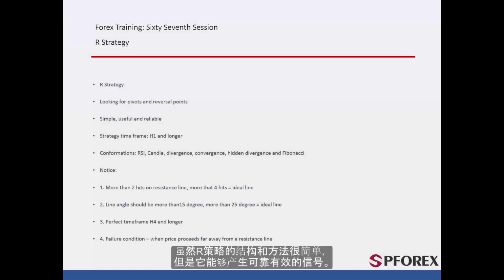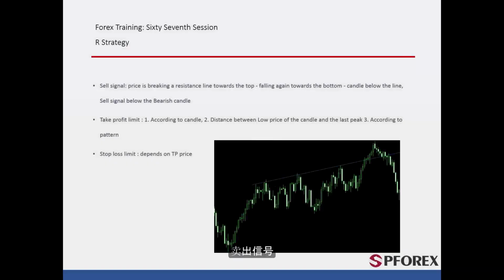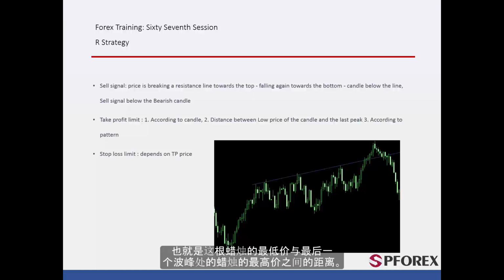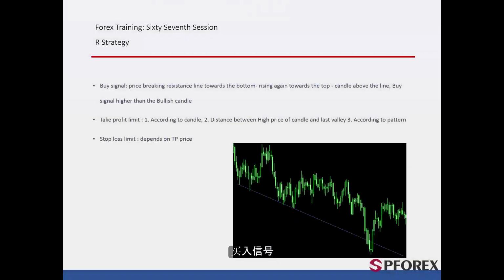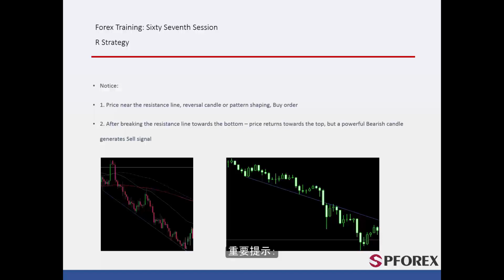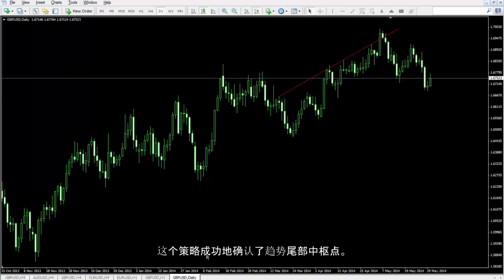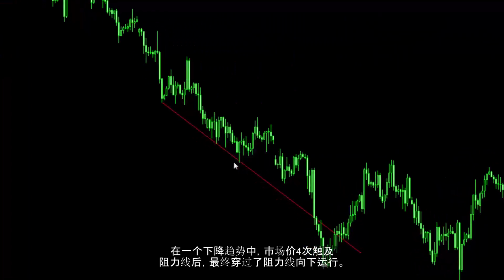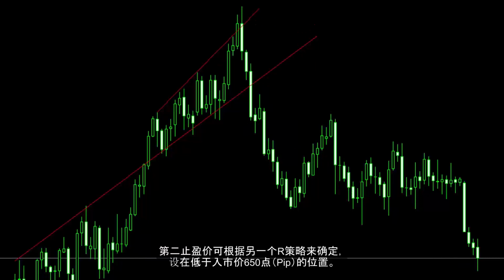67 - R 策略